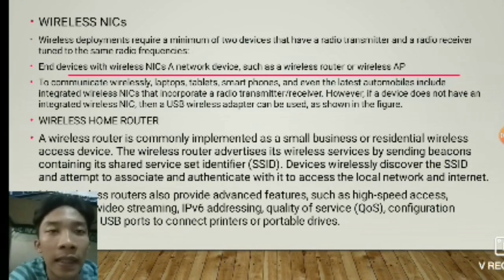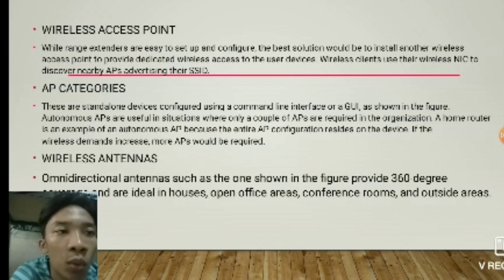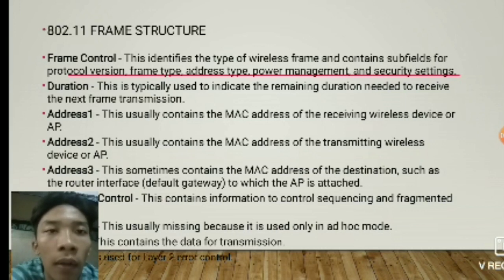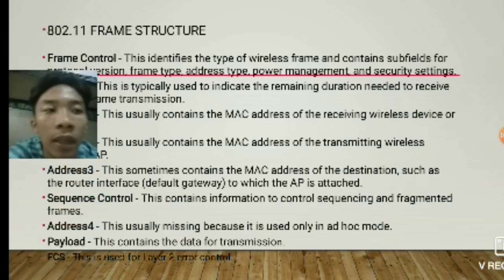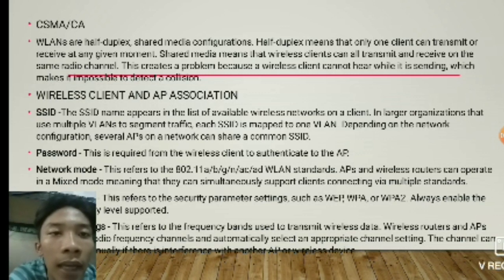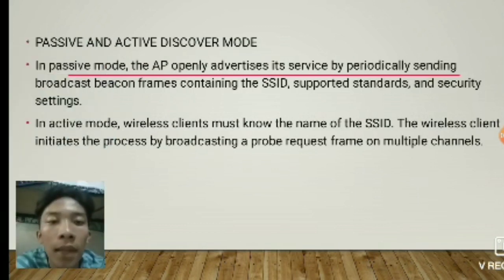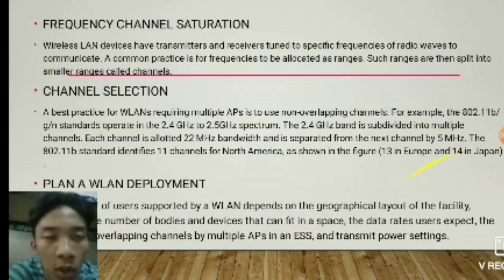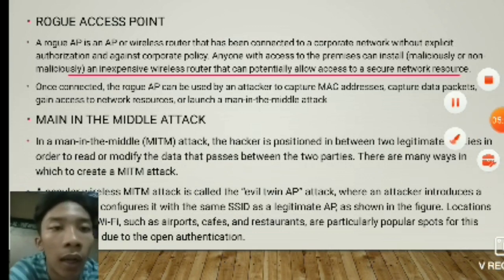Chapter 12 Summary